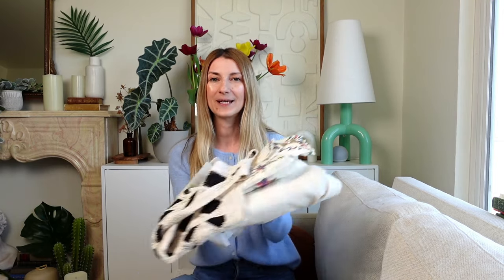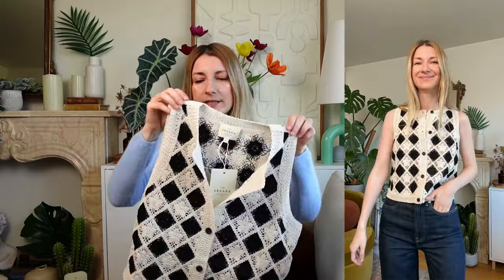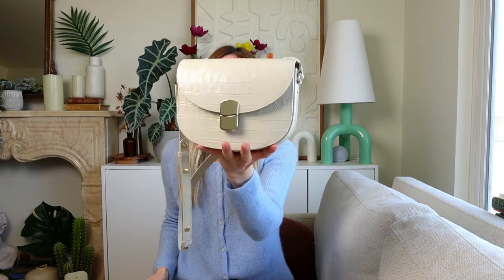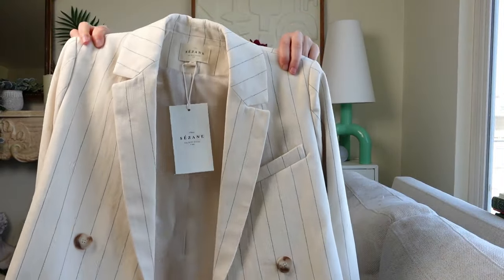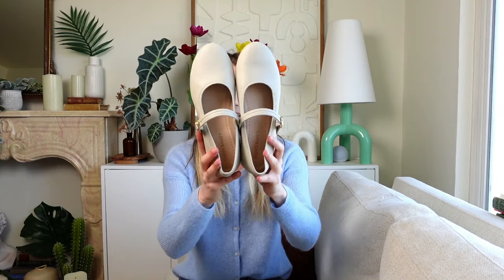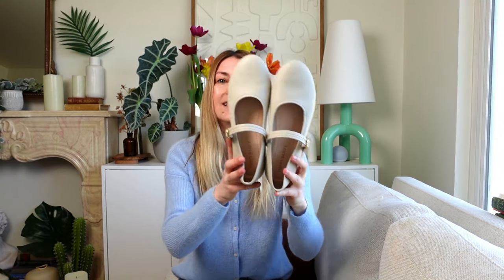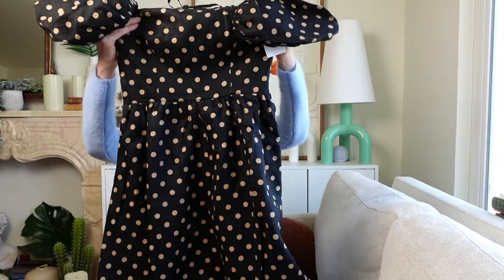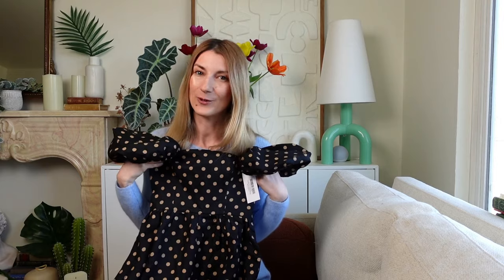SEZANE haul new collection + Reformation try-on | Ron Top, Claude Bag, Coleen Shirt, Michele Blazer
Today’s video is a Sezane haul new collection + Reformation try-on | Ron Top,  Claude Bag, Coleen Shirt, Michele Blazer